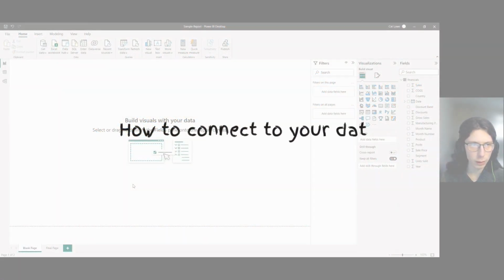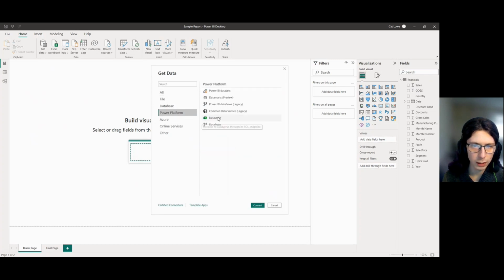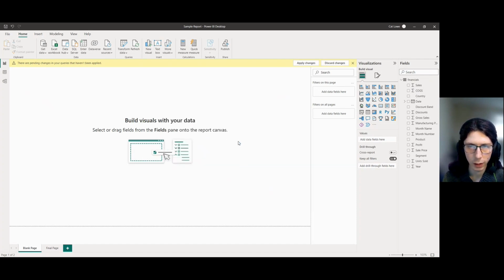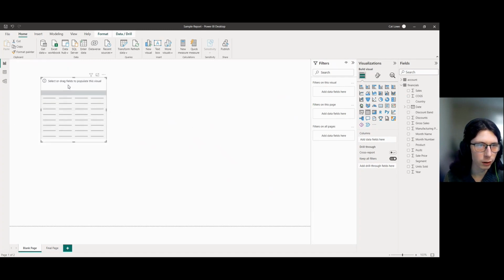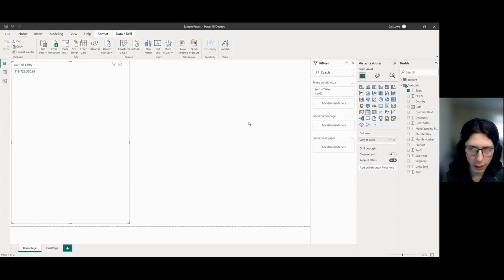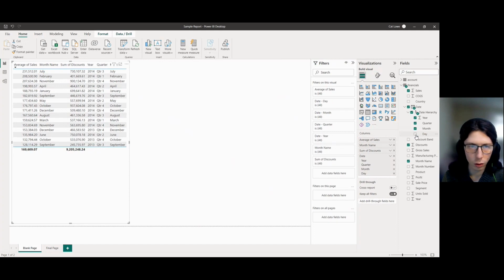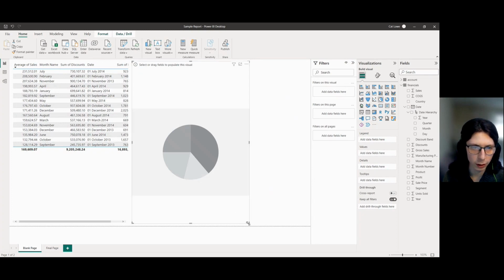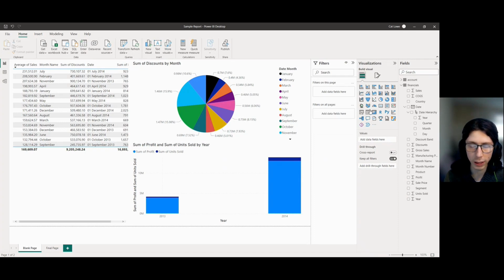How to Connect and Load Data into Power BI | CRMCS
In this video, we'll go over how to get started with Power BI, such as connecting to your data, adding custom visualisations to build your own custom report, and converting a blank Power BI page into a final page.